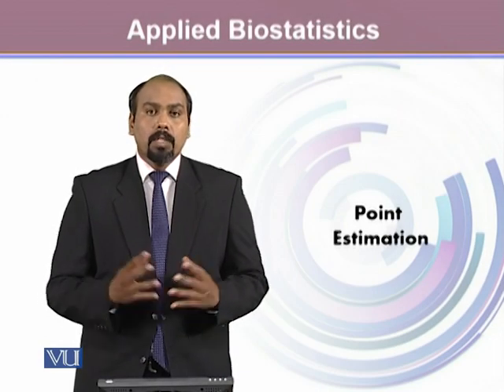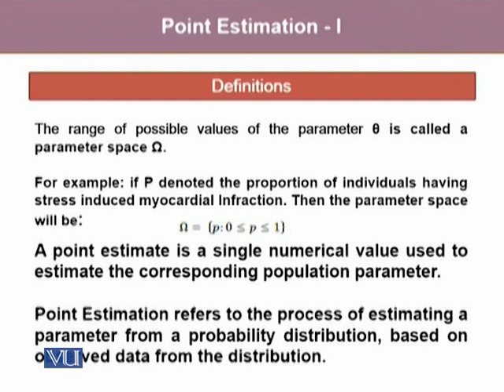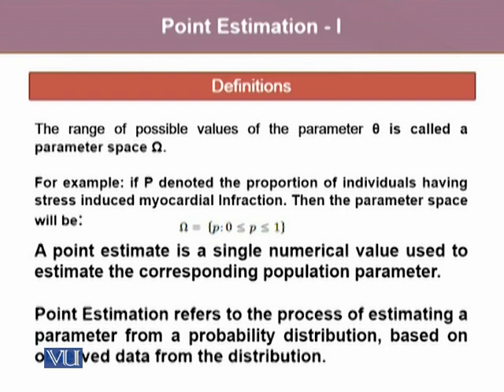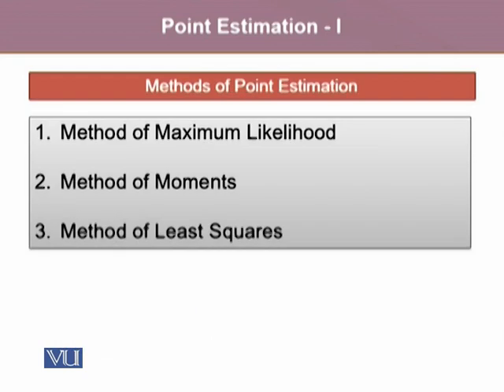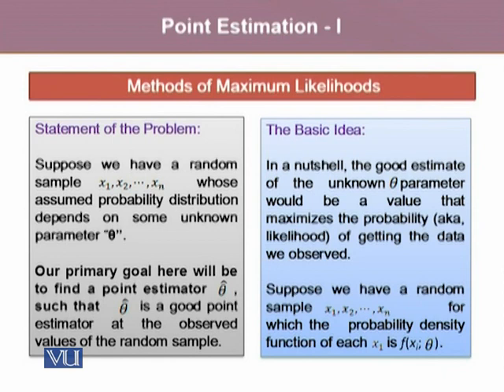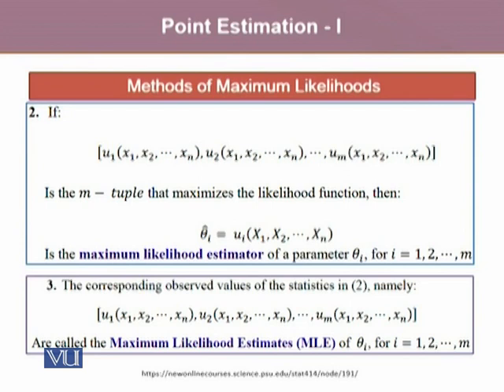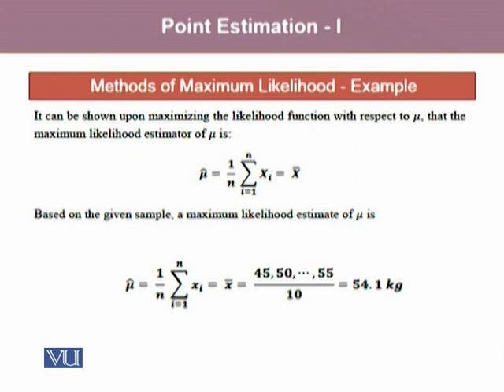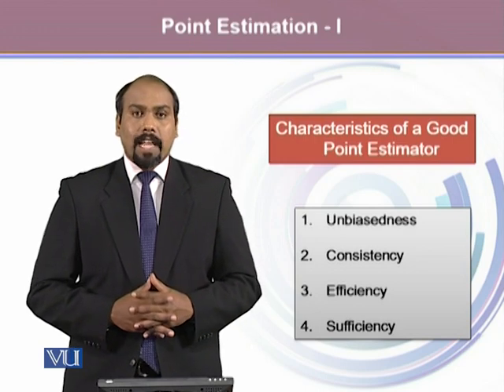Point Estimation | Applied Biostatistics | BIO733_Topic105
Topic105: Point Estimation,
By Dr. Sharoon Hanook